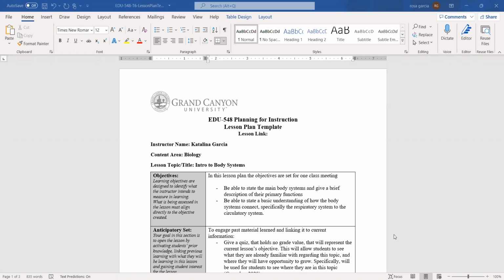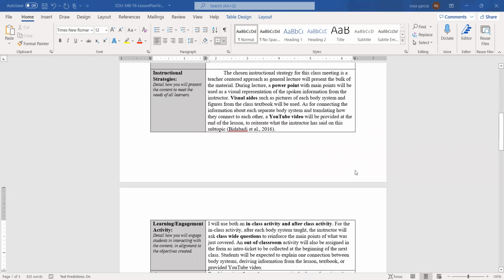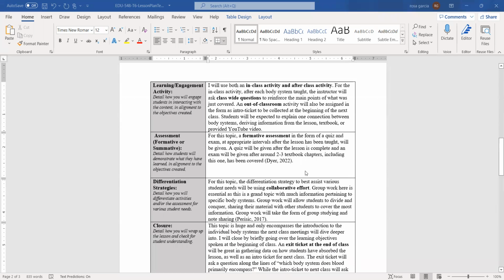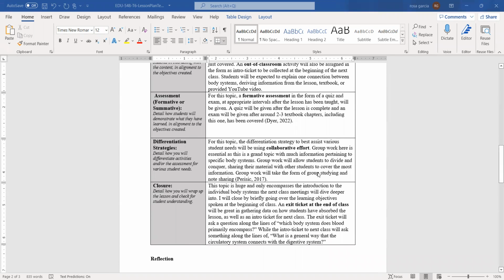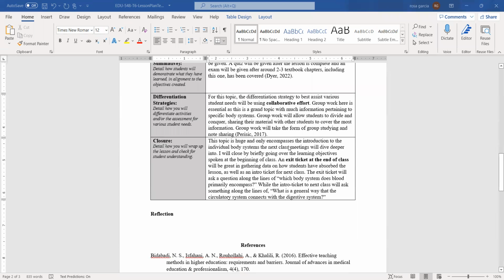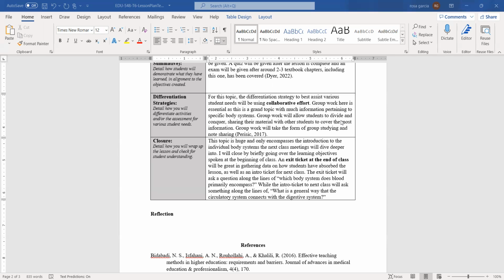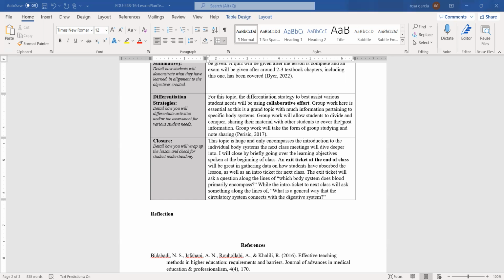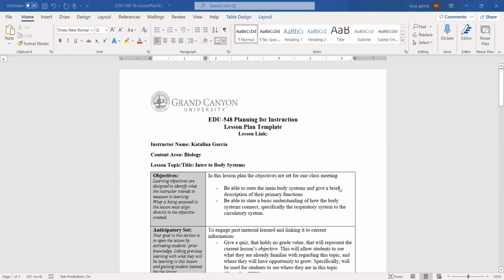Intro to Biology Lesson Plan